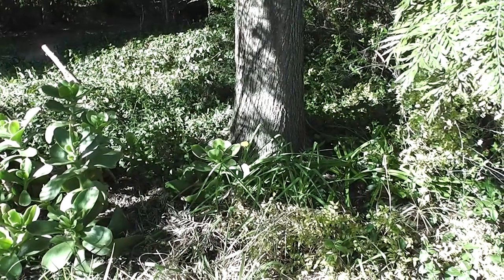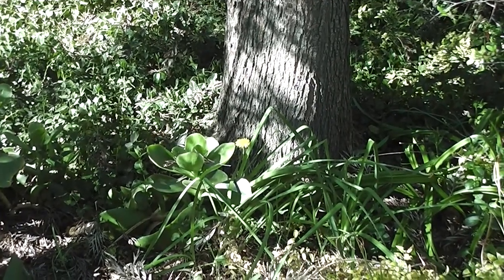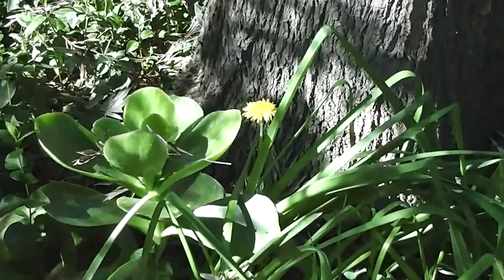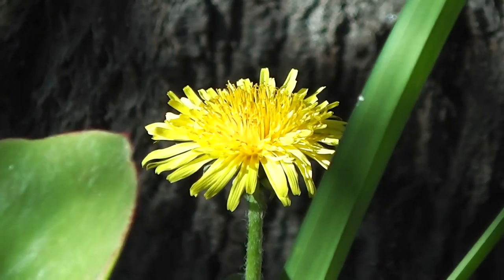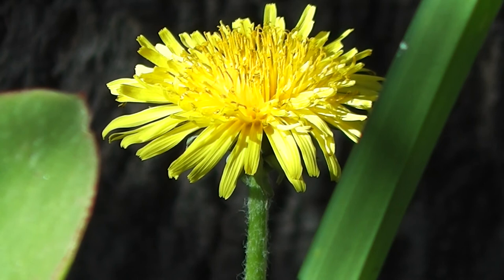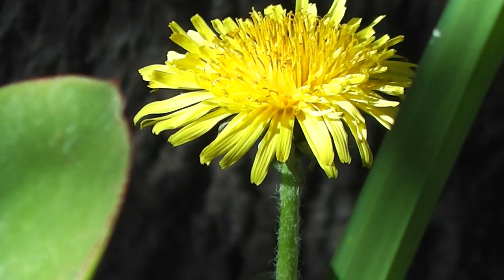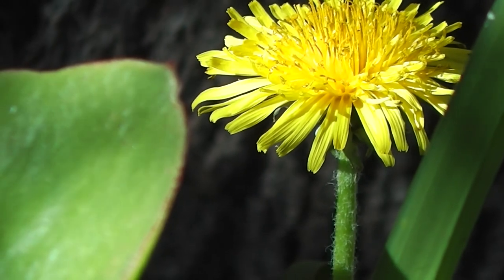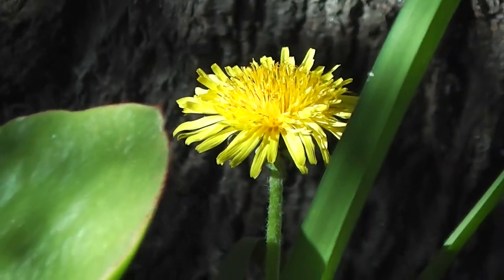Dandelion ❀❧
Well, all my blowing of thistledown on the moor has finally paid off--with nice dandelions growing near the house in spring. This means easy access to fresh dandelion leaves and flowers for use as salad greens and dandelion fritters. Other possibilities would include dandelion wine and dandelion root coffee.

(ง ͠° ͟ل͜ ͡°)ง     ❀❧